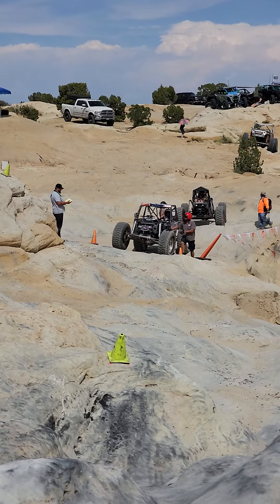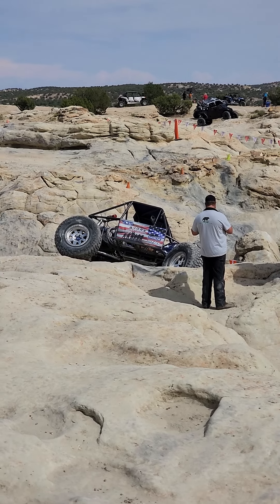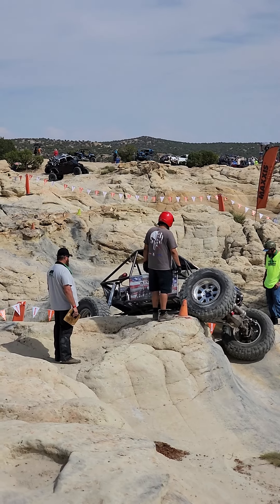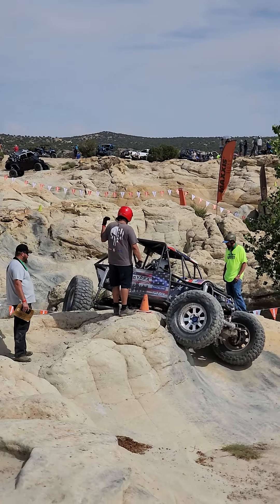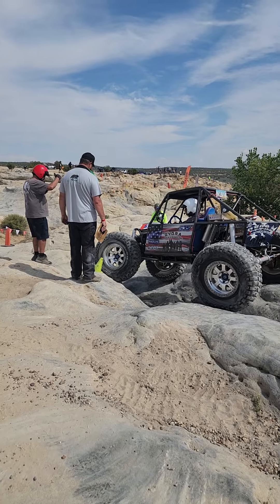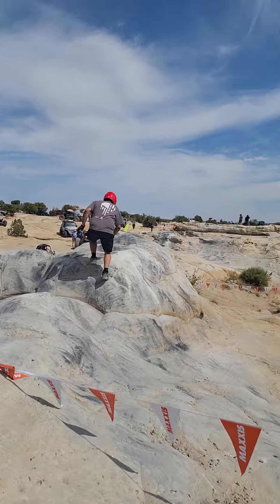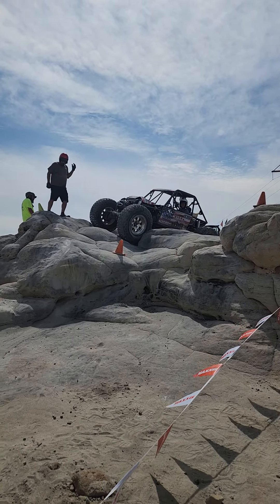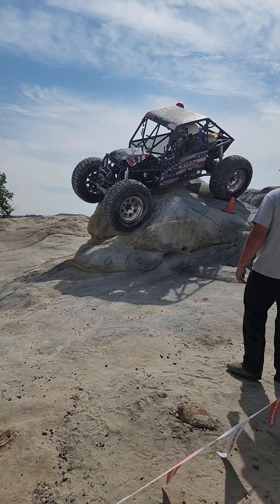W.E. Rock (World Extreme Rock Crawlin) Grand Nationals 4th and final course of the day oh that power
W.E. Rock Grand Nationals this is the 4th course of day 2. there are some extremely hard obstacles on this one where we need to use all our power to sidehill, did he get over the rocks without rolling? Watch and find out...

Our team:
Save 5% with code DVORAROCKS